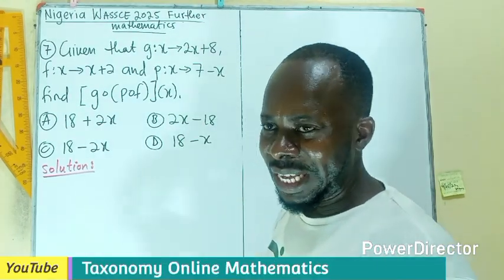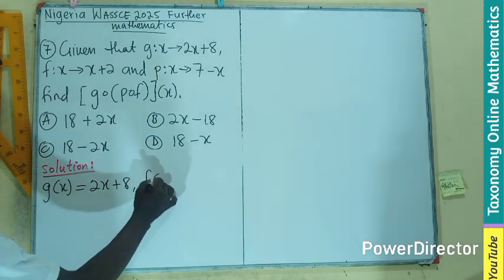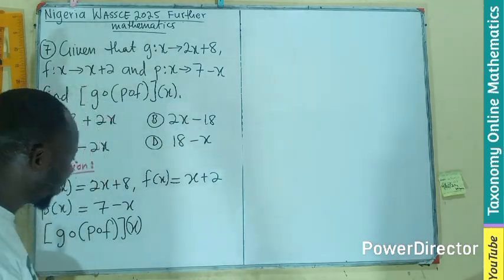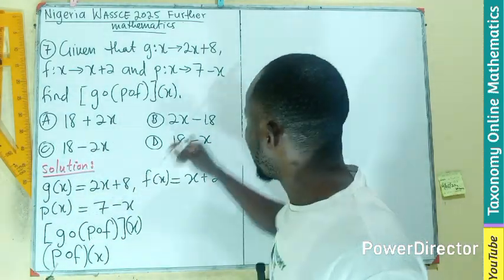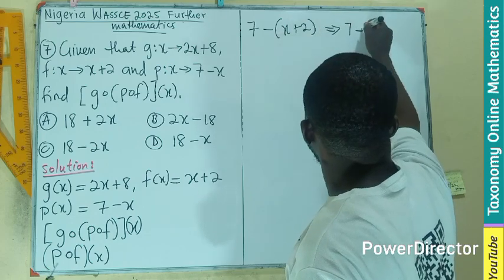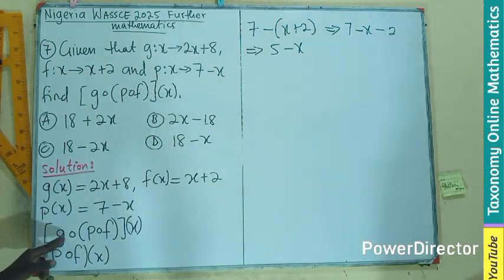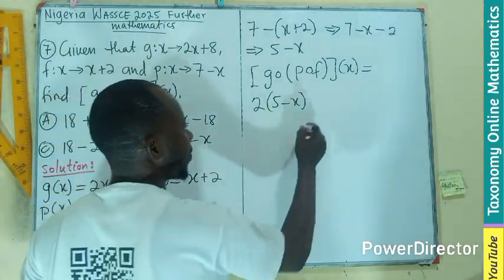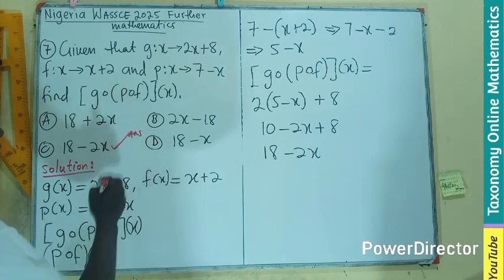WASSCE 2025 (Nigeria) Further Mathematics | Composite Function | Question 7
Get ready for WASSCE 2025 Further Mathematics! In this video, we break down a common exam question on Composite Functions, specifically tackling Question 7.

Join us as we walk through the steps, explain the concepts clearly, and help you master this important topic. Whether you're struggling with finding composite functions, evaluating them, or understanding their properties, this tutorial is for you!

We aim to make complex topics simple and help you achieve excellent results in your WASSCE Further Maths exam. Don't just cram, understand!

In this video, you'll learn:
 * How to identify and define composite functions.
 * Step-by-step methods for solving WASSCE-style questions on composite functions.